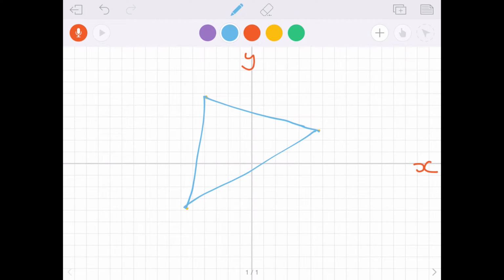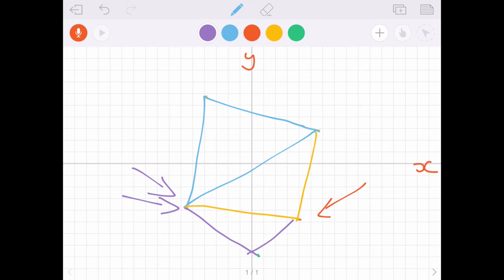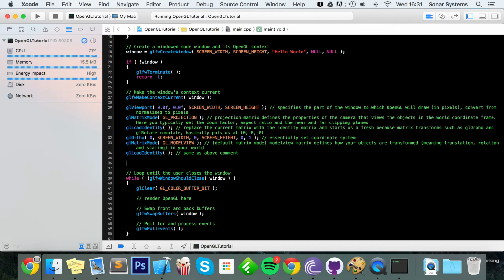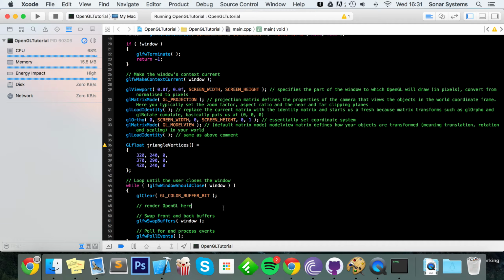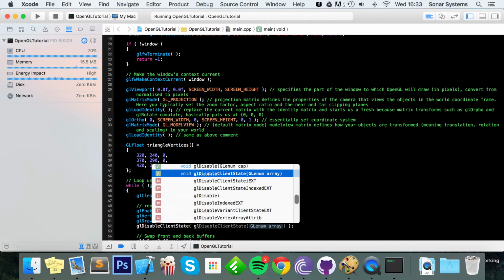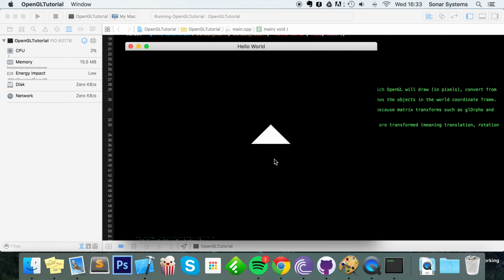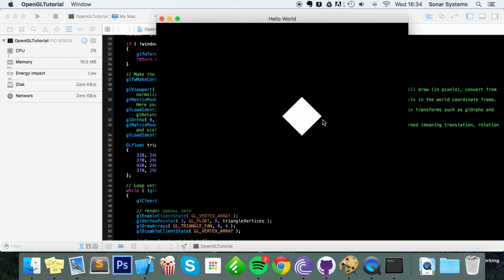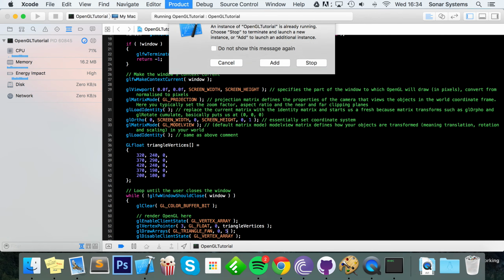OpenGL Tutorial 11 - Drawing A Triangle Fan